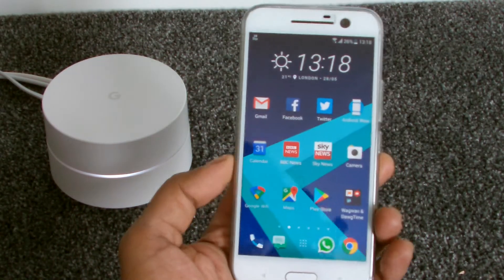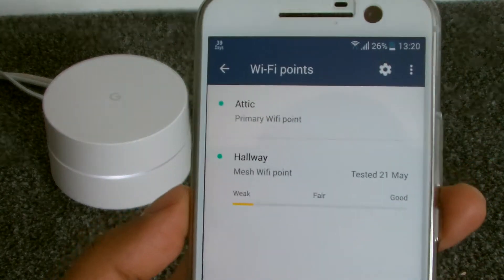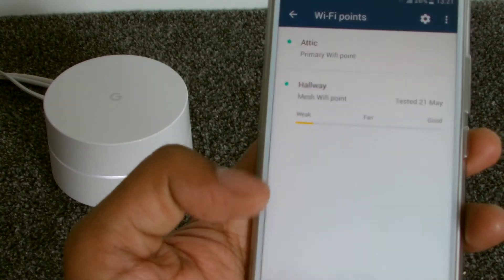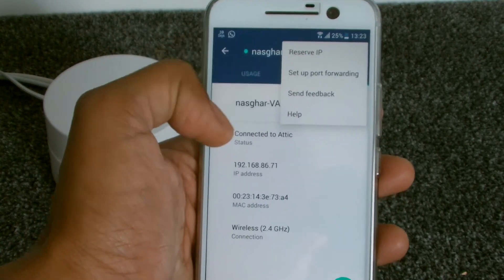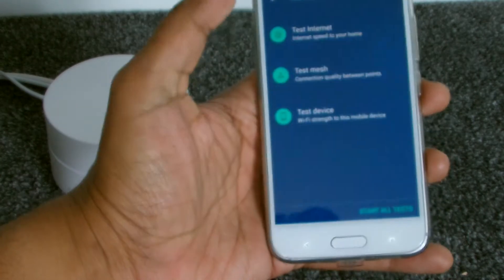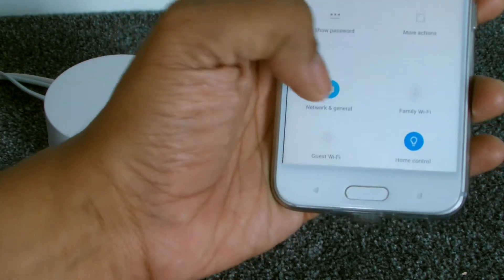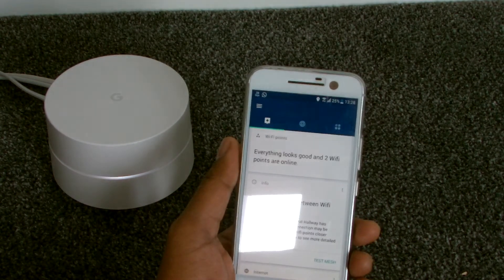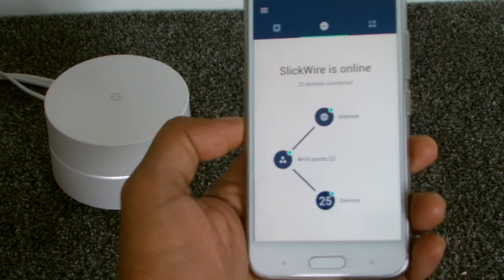Google Wifi - App Review & Features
Quick review of the app and its features and configurations.